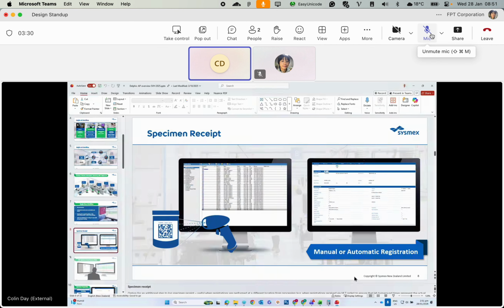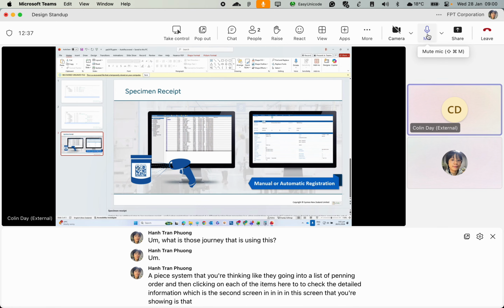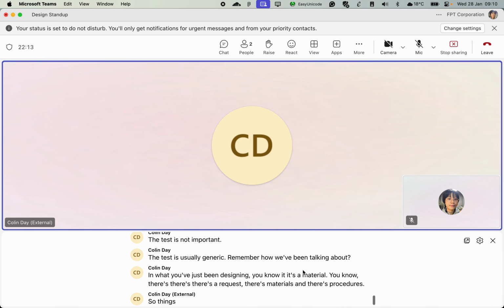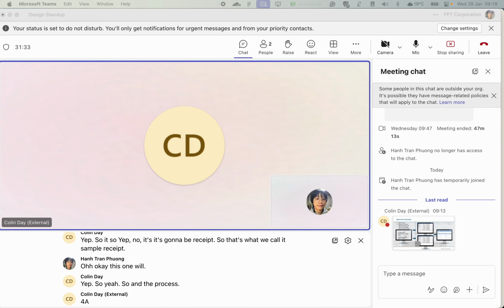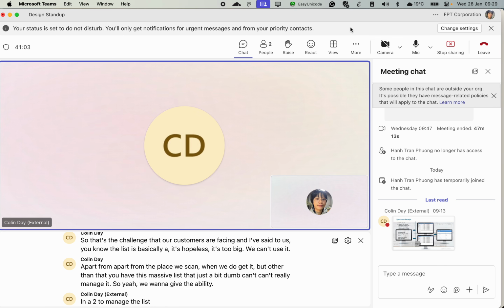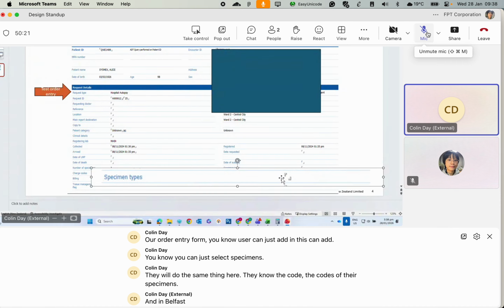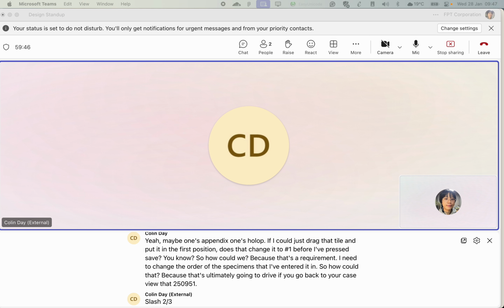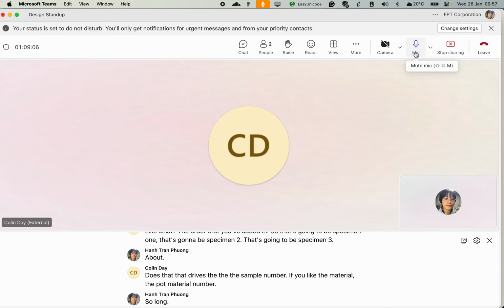DAP_2026 01 28_ Receipt & DAP order entry